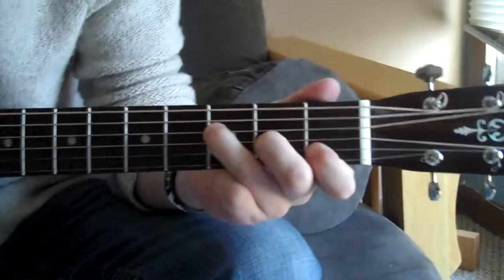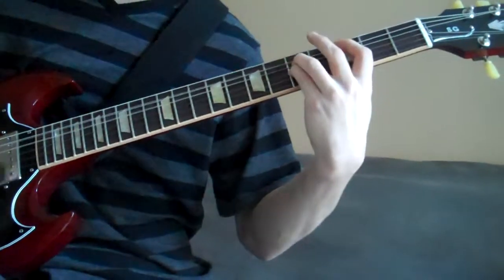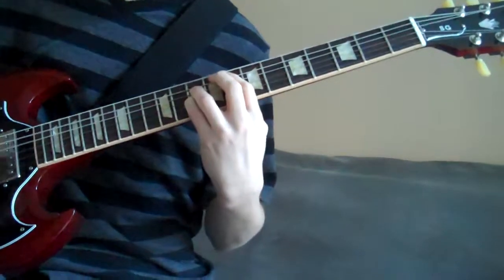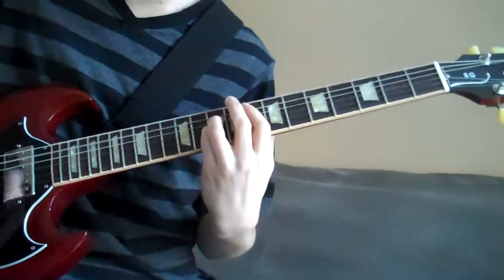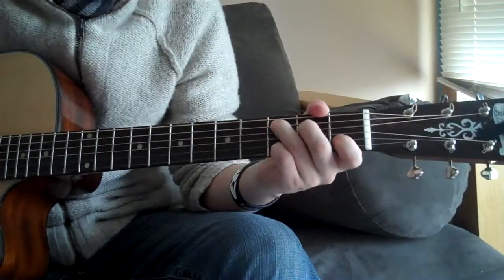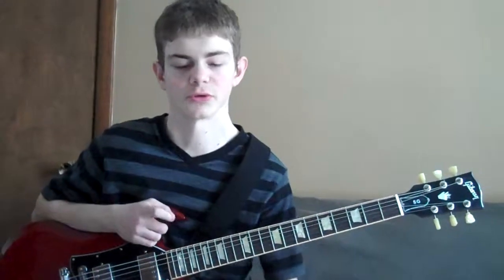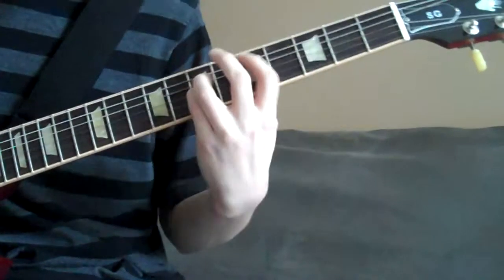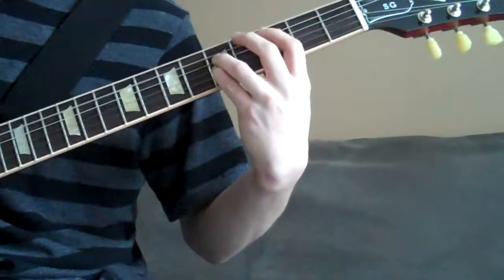How to play "Its All Because of Jesus" by Fee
Check out MrGuitarWizz's channel for the lead chords.
The Acoustic chords are:
Verse:
F C F C
F Am G
Em Am F

Chorus:
C Dm7 F
C Dm7 F
Bb F C
Bb F C

Bridge:
F G Dm7
F G C
F G Dm7
F G C